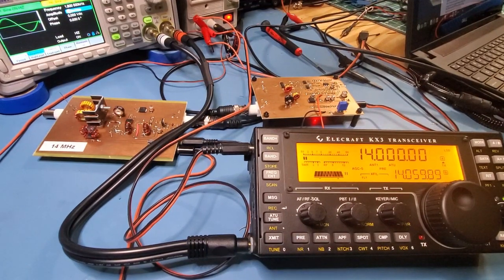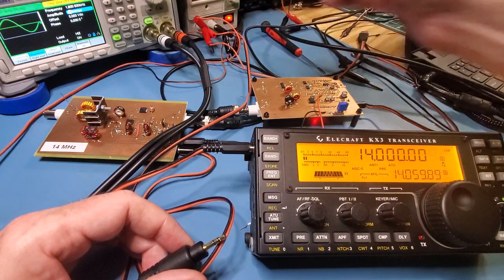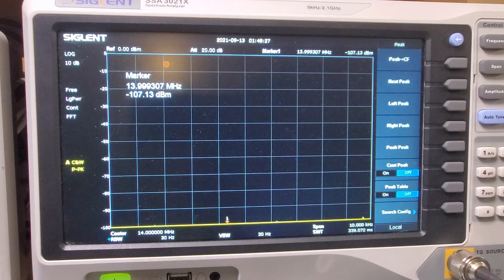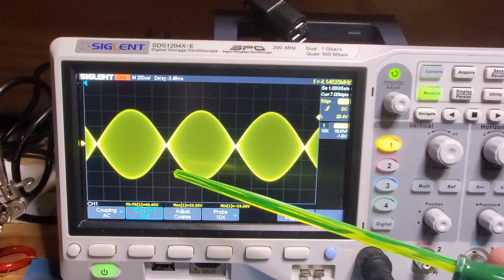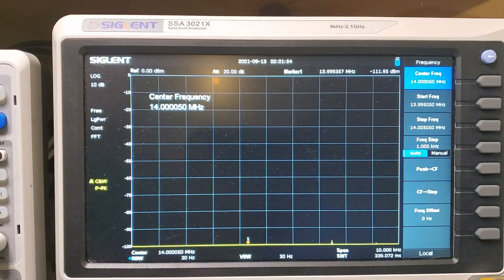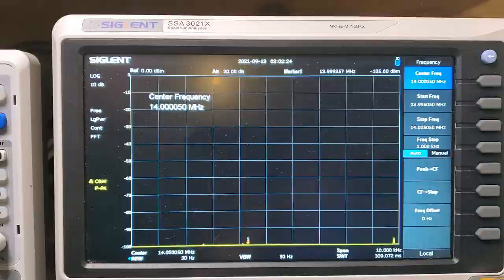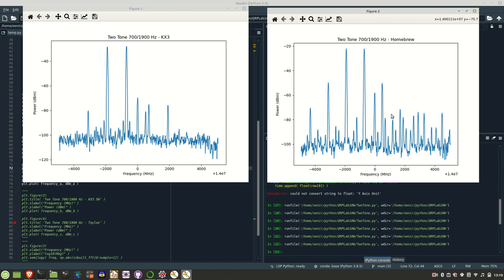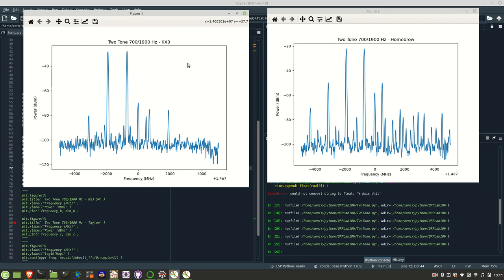KX3 and Homebrew Tayloe Compare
Quick update to the last video.

In this video I compare the output of a commercial transceiver, a KX3, to my homebrew hackery. As expected the KX3 wins hands down!

Interestingly the KX3 itself uses a Tayloe mixer on receive and transmit. Refer to page 5 of this document: